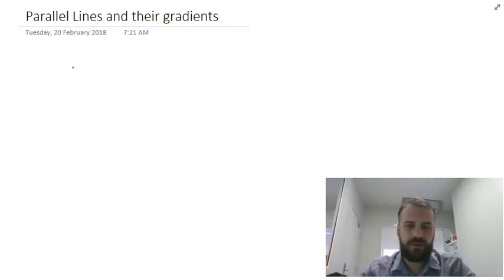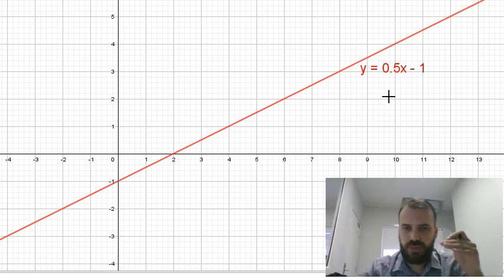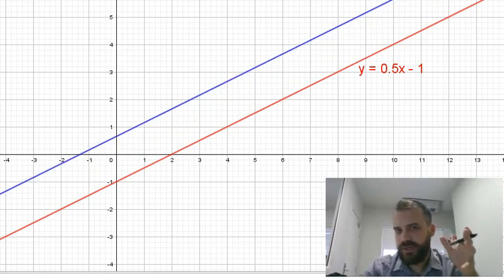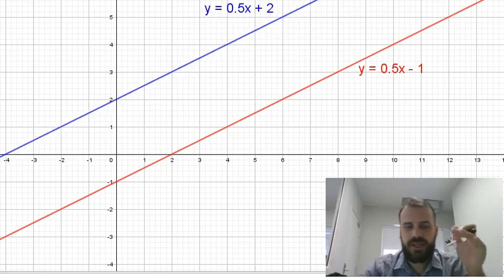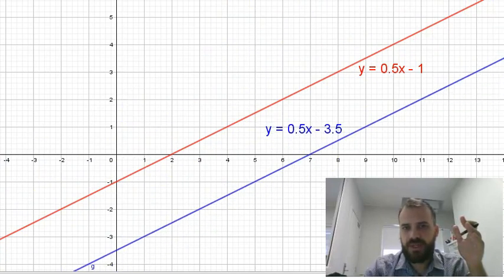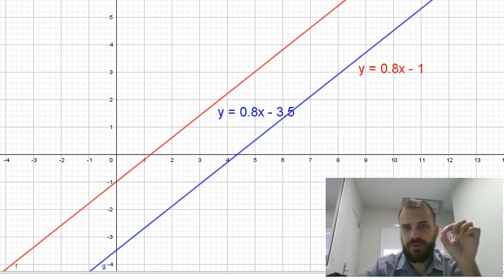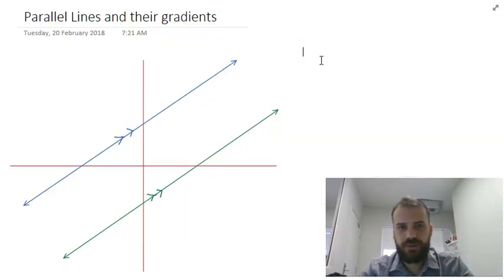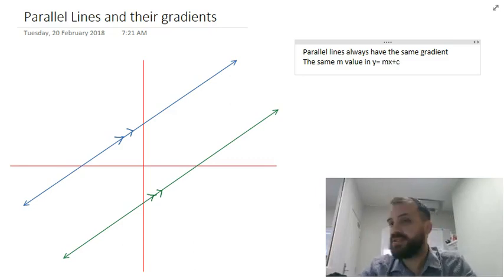Parallel lines and their gradients